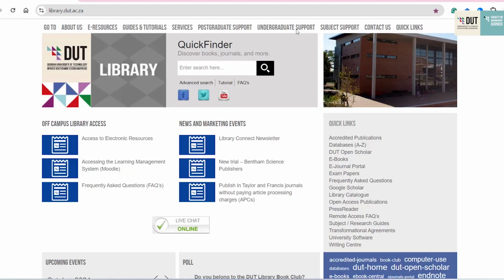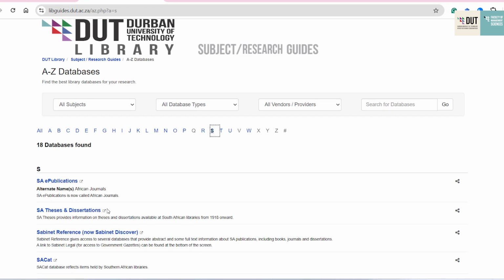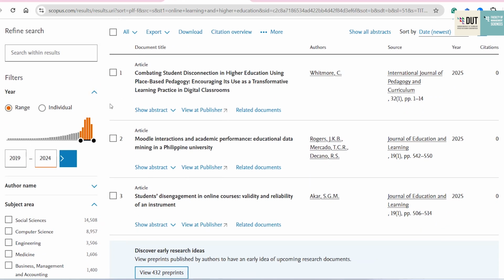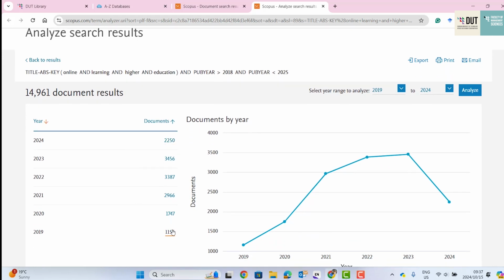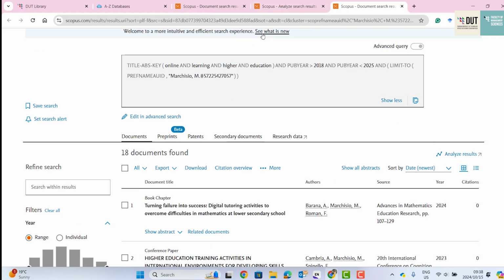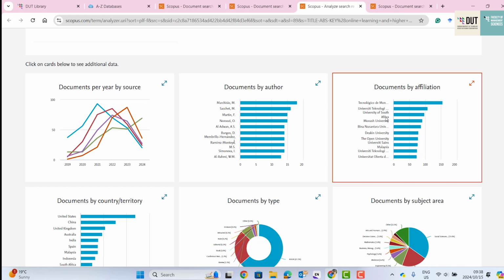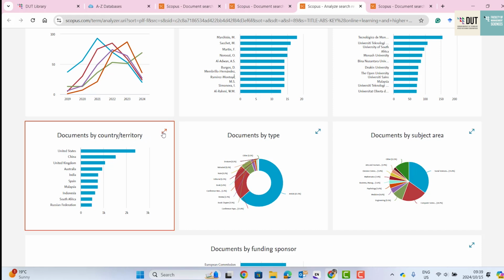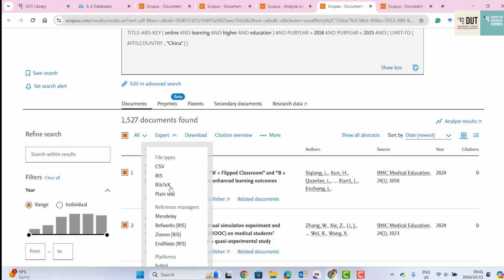PG Information Series: How to use Scopus to identify research gaps within a research topic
Ms. Patricia Badenhorst, Faculty of Management Sciences Postgraduate Librarian at the Durban University of Technology Library unpacks how to use Scopus to identify research gaps within a research topic.  Scopus is a reliable, impartial abstract and citation database curated by independent subject matter experts who are well acknowledged leaders in their disciplines.